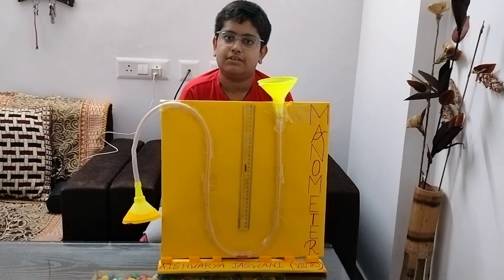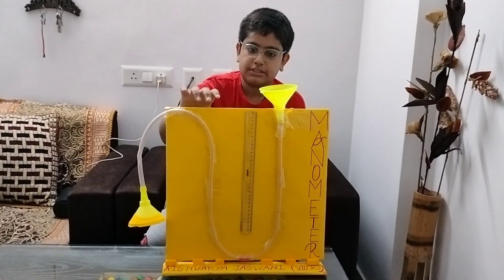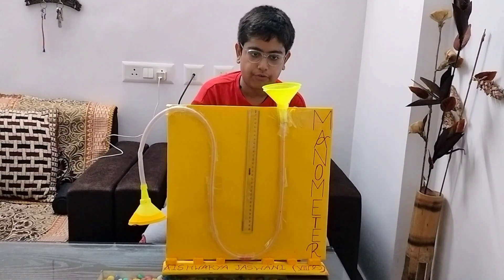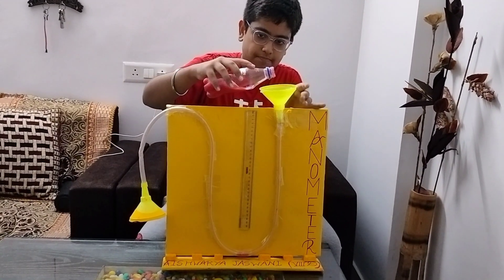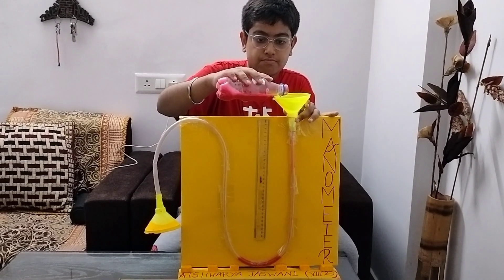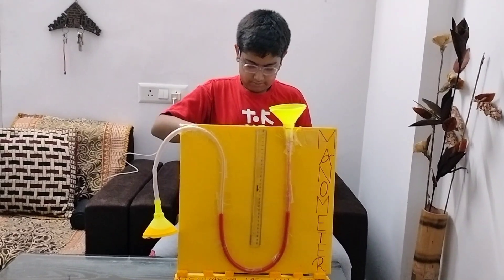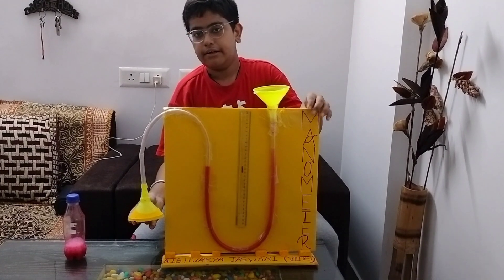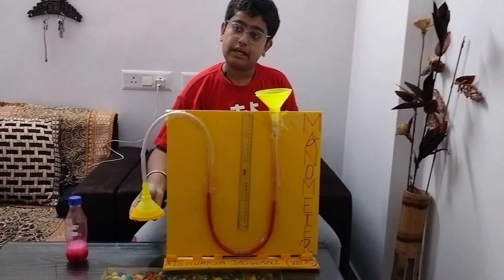Easy working model of a Manometer used to measure liquid &gas pressure.Learn science with Aishwarya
Manometer -  A device used to measure pressure of Liquids   based on the difference in water level in both the columns which have water

As you go deeper pressure of water increases & as you move up , it decreases. Pressure is measured in atm ( Atmospheres) .

P= hmg

H is Height or depth as you move down.
m is mass of water
g is acceleration due to gravity

Liquid used in manometer is coloured water